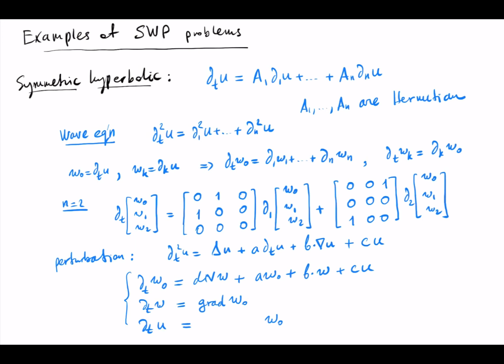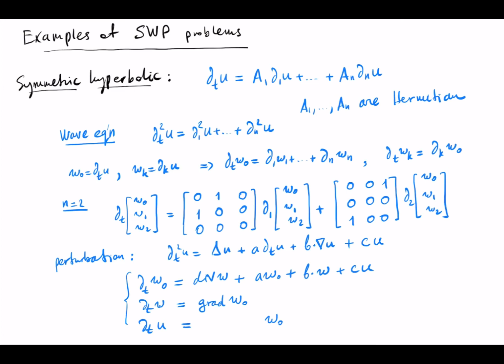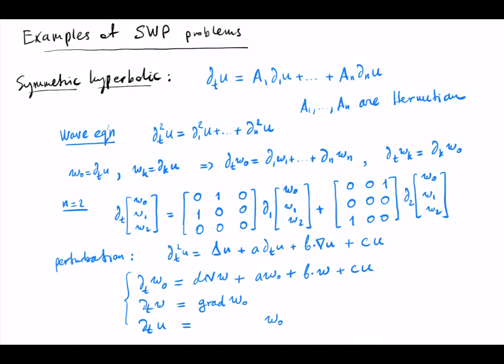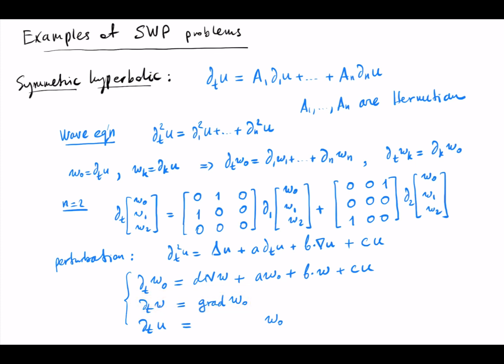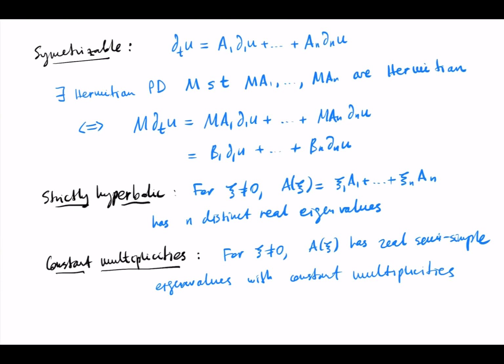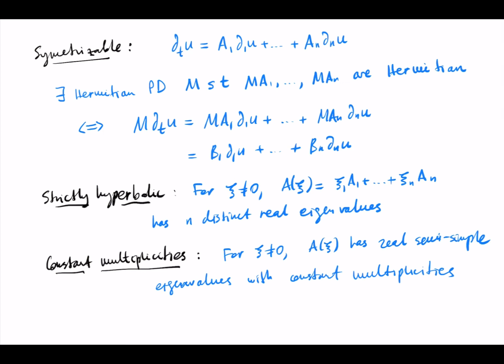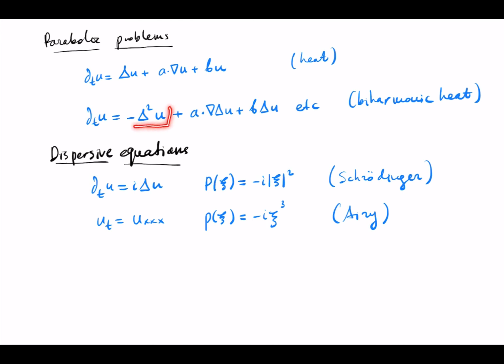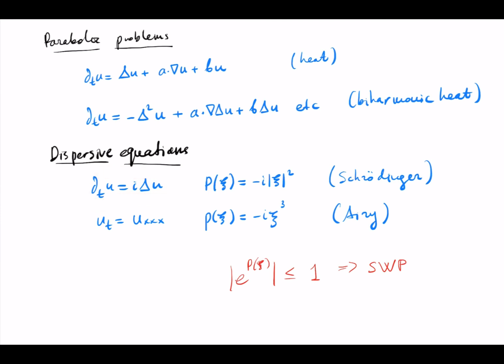Examples of strongly well posed problems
Symmetric hyperbolic systems, strict hyperbolicity, parabolic and dispersive equations